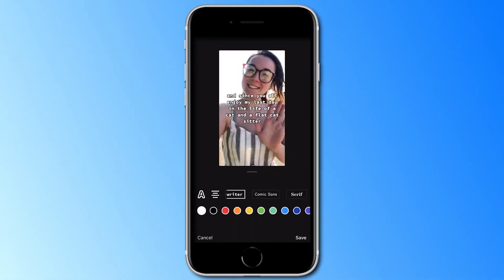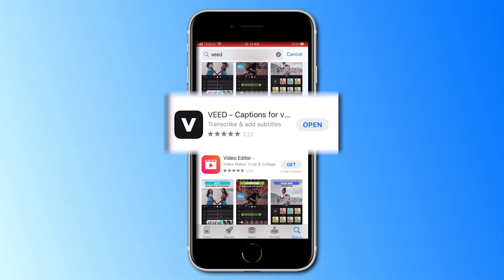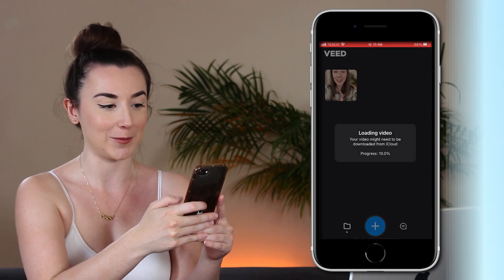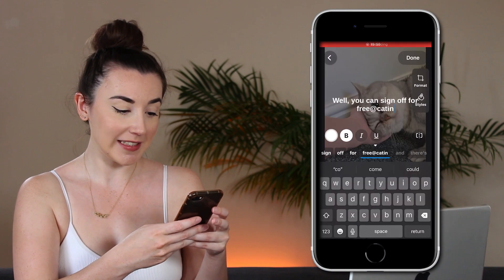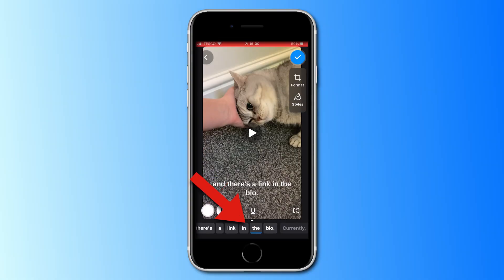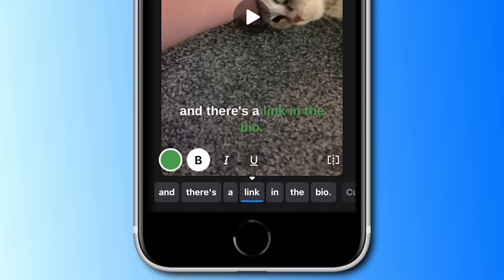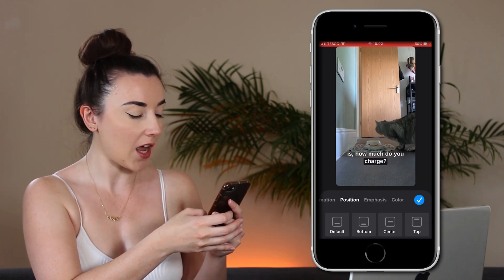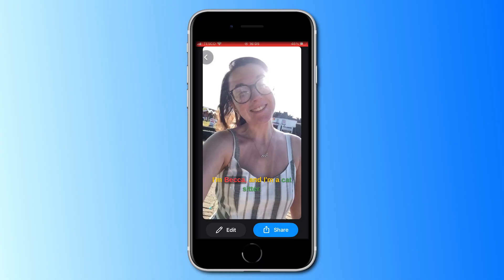How to Add TikTok Captions | VEED Captions App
In this video you'll learn how to create eye catching TikTok captions straight from your phone using VEED's FREE Captions App!

Search for VEED in the App Store and download VEED Captions for free or click the link above.

Press the Plus button at the bottom and then click either ‘Record’, to film a new TikTok, or ‘Choose a video’ to select a TikTok video that you have already prerecorded. Select the language that is being spoken in the video, and then click Add Captions. Now let the app generate the captions for your TikTok video.

Once it has finished you can watch through the video and check for any misspelled words. If you need to correct any words, click on the word at the bottom, delete the word, then type out the correct word or spelling. From here you can also split the captions up, if you want less words on screen. Scroll across to where you want to split the captions. Click the split button on the side. You also have the option to change the colour of certain words to make them stand out and catch an audiences attention. Scroll along the bottom to the word that you want to highlight, and press the paint button. Then select the colour you want to use. I find that using red, green or yellow works best to draw viewers in. You can also make words bold, italic or underlined.

After editing specific words, you can press the Styles button to customise the captions further.
You can choose a different font and pick an animation, this first option is popular on TikTok. You can change the position of the captions by selecting one of the options, or by dragging the caption box across the screen. And you can change the colour of all of the captions, and change the colour of the animation effect too.

Back on the video page, if you click on the Format button, you can change the aspect ratio of your video, incase you wanted to also share it to Linkedin.

Before you export the TikTok, click the Tick button and just have one more rewatch to make sure you are happy with everything, and make any adjustments if you want to. If you’re ready to export and share your TikTok, click the Share button, and you can post it straight to TikTok.

Happy Editing!

💛 How to Add TikTok Captions with VEED Captions App

00:00 Intro
00:18 Download the FREE VEED Captions App
00:24 How to Add TikTok Captions
01:01 How to Customise TikTok Captions
01:43 The Final Result
01:58 How to Share Your Video to TikTok
02:02 Outro

Becca & VEED.IO